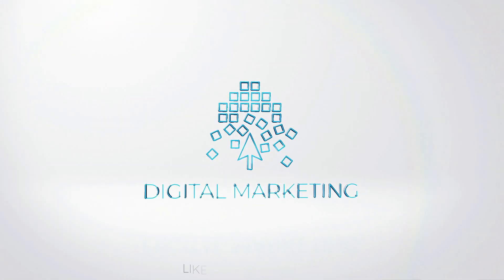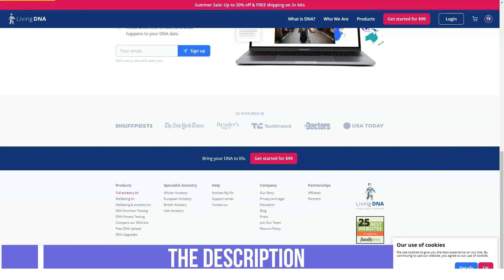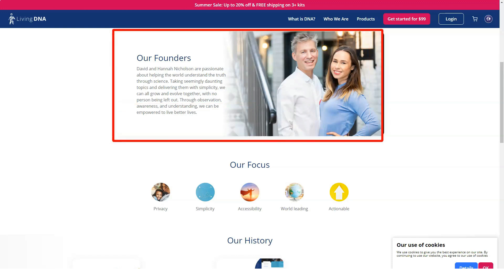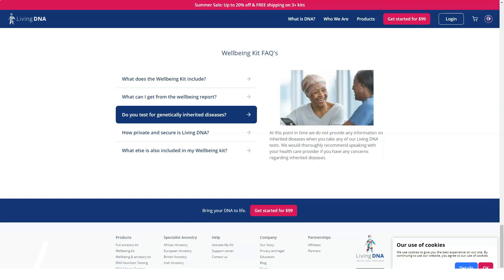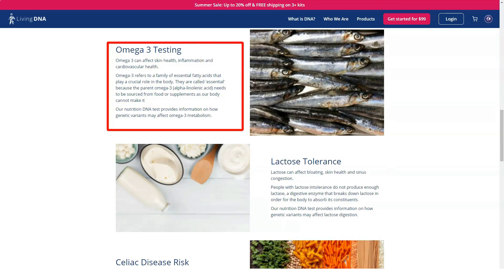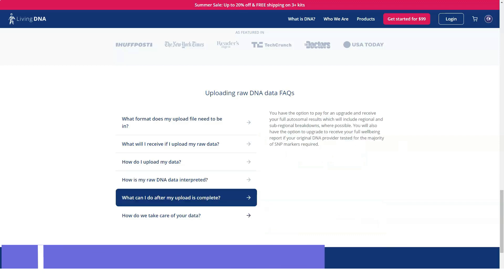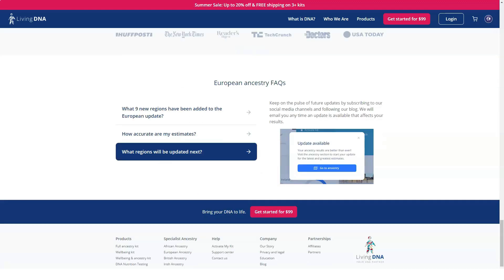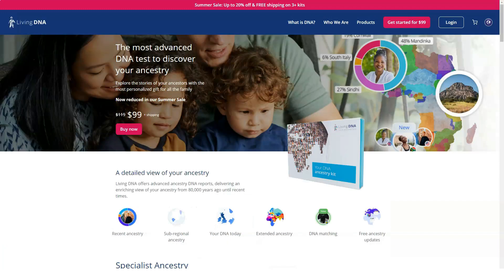Best DNA Testing Service Review 2021 🔥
Hey people, today we will tell you about a very reliable and interesting service, but first, subscribe to our channel and like this video, here you can find the best reviews on any products and services. We also have many other cool reviews on today's topic, namely, checking your DNA.
Living DNA is an informative and affordable testing kit for tracing your ancestry back thousands of years. Unfortunately, it takes a long time to deliver genetic results.
Living DNA launched in 2016, but its parent company, DNA Worldwide Group, dates back to 2004. The UK-based company comprises more than 100 scientists, academic researchers, and genetic experts from around the world, and collaborates with universities, testing services, and genomics experts to refine its DNA results and migration routes. Its DNA testing kit is a good value, one that offers reliable ancestry discovery and family tree-building features. That said, Living DNA takes a relatively long time to complete your DNA profile.